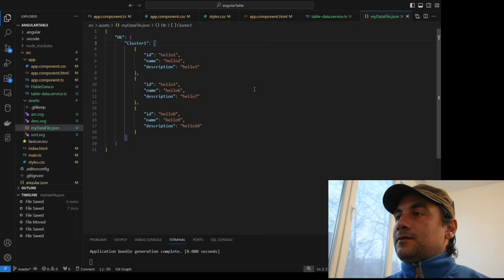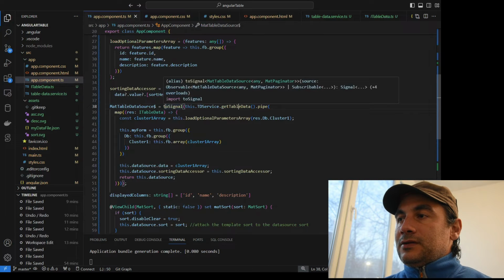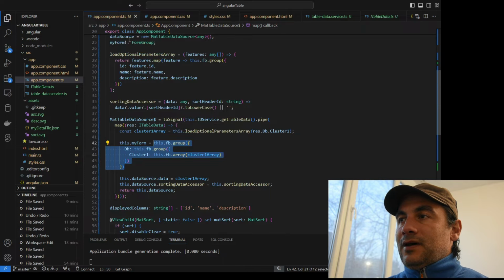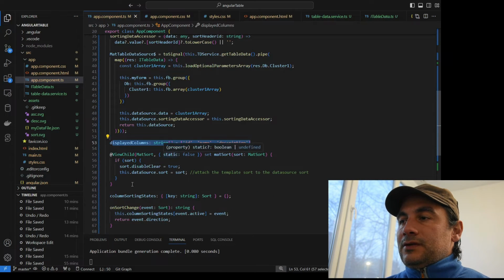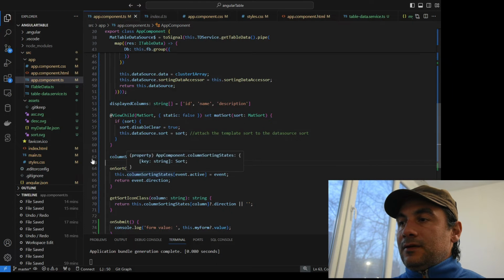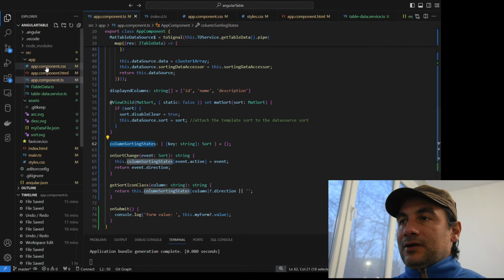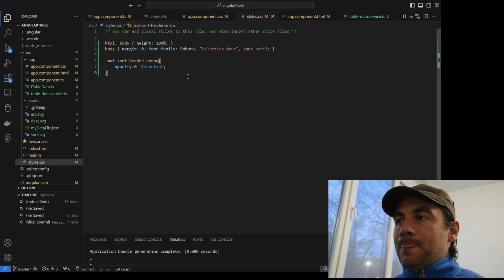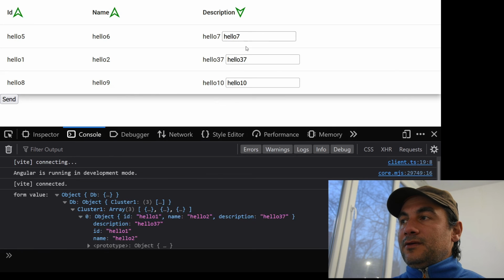Angular custom MatTable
The video shows how to customize Angular Material table with MatSort and reactive forms for live updates of the table data.